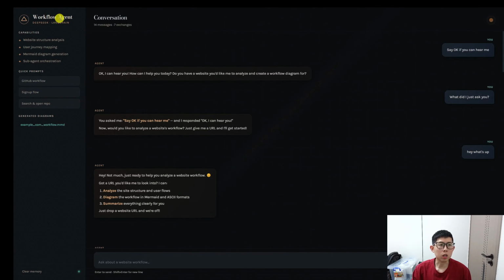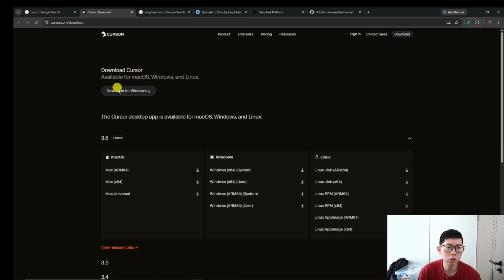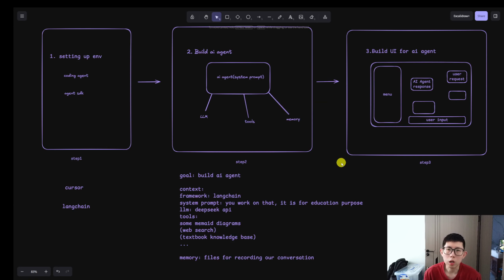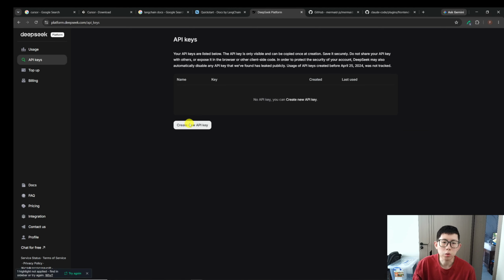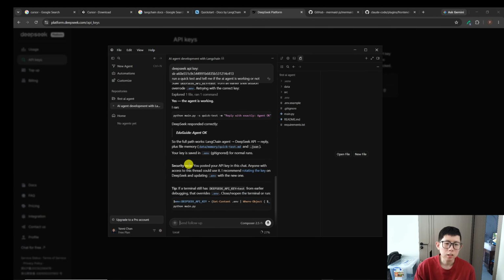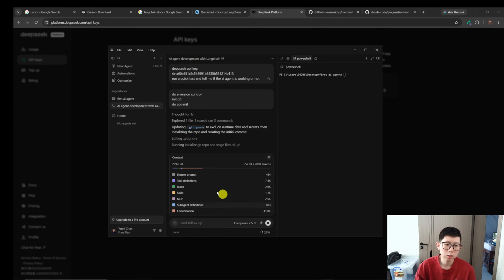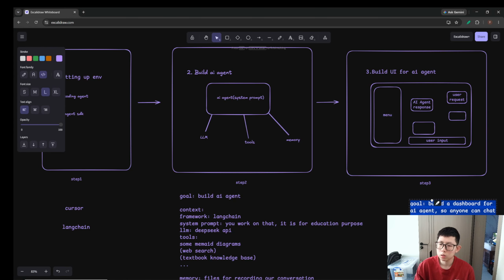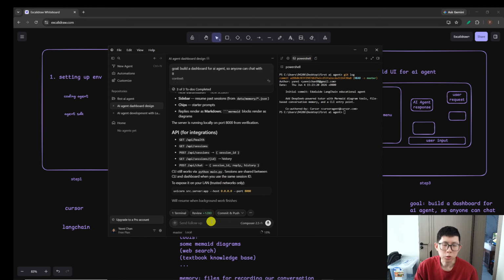Build you first AI Agent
resources:
frontend-design skills from anthropics: